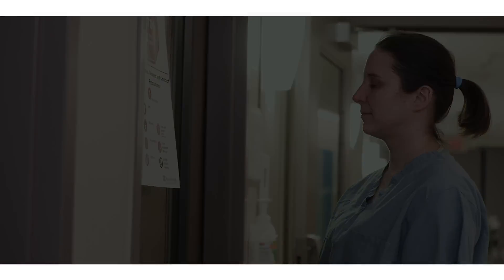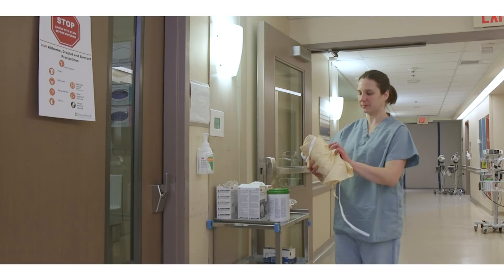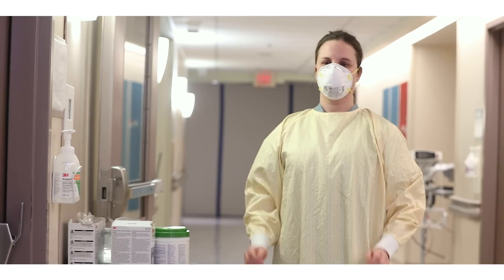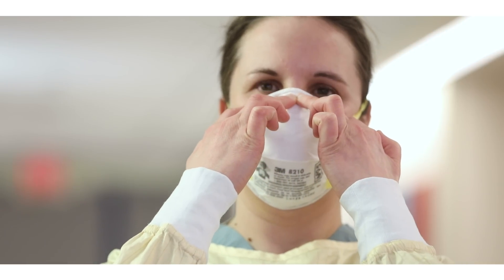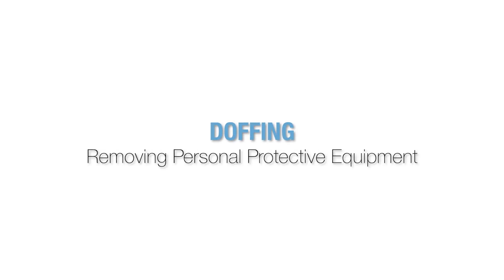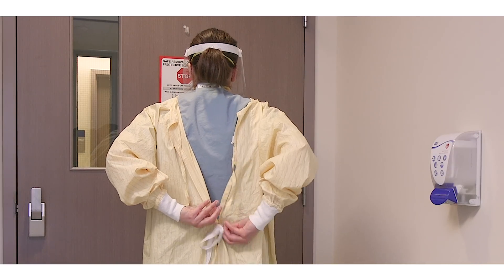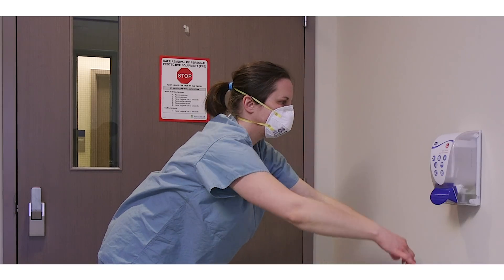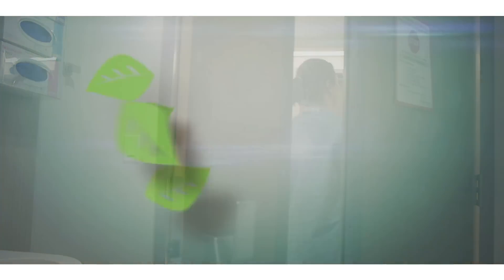Novel pathogens: donning & doffing PPE for aerosol-generating procedures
COVID-19 moves from person-to-person via droplets (sneezing and coughing) and contact with surfaces that have become contaminated with someone who is infected. As of March 12, 2020, we have moved to droplet and contact precautions for suspected and confirmed cases of COVID-19. The best protection for health-care workers is the use of a surgical mask, eye protection, full sleeved gown, and gloves. An N95 respirator, as shown in this video, should only be used when performing an aerosol-generating medical procedure such as an intubation or CPR, for example.
COVID-19 se déplace de personne à personne par le biais de gouttelettes (éternuements et toux) et par contact avec des surfaces qui ont été contaminées par une personne infectée. Depuis le 12 mars 2020, nous sommes passés aux précautions de contact et de gouttelettes pour les cas suspects et confirmés de COVID-19. La meilleure protection pour les travailleurs de la santé est l'utilisation d'un masque chirurgical, d'une protection oculaire, d'une blouse à manches longues et de gants. Un respirateur N95, tel que montré dans cette vidéo, ne doit être utilisé que lors d'une procédure médicale générant un aérosol, comme une intubation ou une RCP, par exemple.